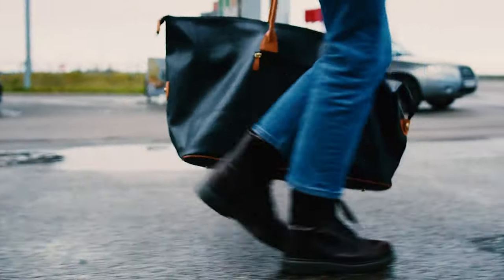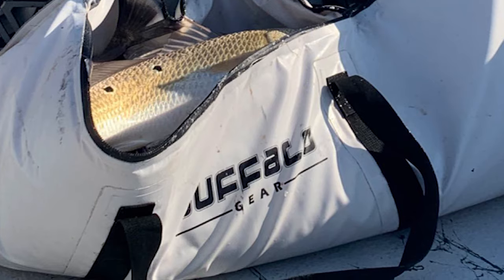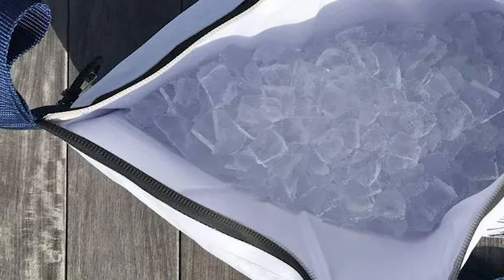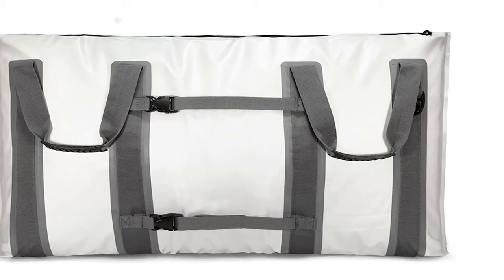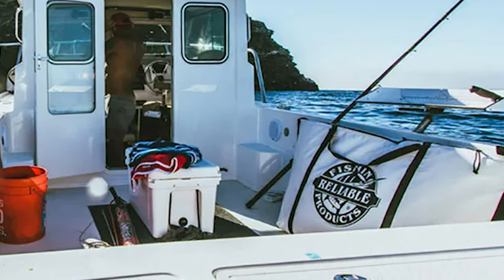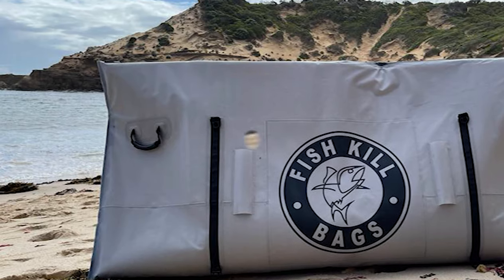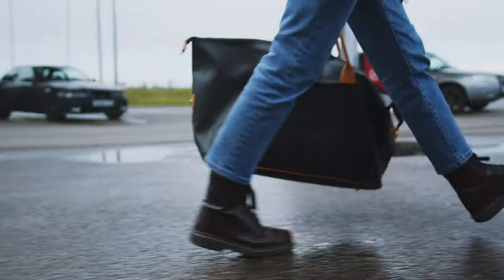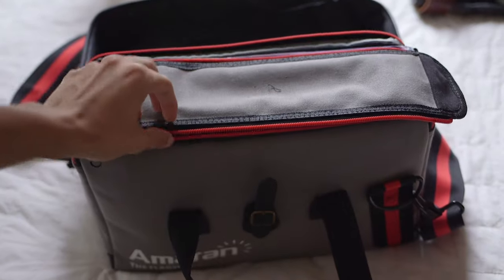Best Insulated Fish Bag - Buying Guide [2023 Update]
The best fish bags are large enough to handle your catch, sturdy enough so a spine doesn’t pierce them, insulated enough to keep your catch cold, and easy to clean out blood, such as the Canyon Insulated Fish Cooler.

0:00​​ - Introduction:  Best Insulated Fish Bag 2023

00:52 - 8.  Buffalo Gear Insulated Fish Bag

01:46 - 7.  Calcutta Insulated Fish Bag

02:35 - 6.  Elkton Outdoors Insulated Fish Bag

03:39 - 5. Reliable Fishing Products Insulated Fish Bag

04:44 - 4. Buffalo Gear Cooler Insulated Fish Bag

05:34 - 3. Canyon Insulated Fish Bag

06:19 - 2. Opah Fathom Insulated Fish Bag

07:10- 1. Kuuma Heavy Insulated Fish Bag